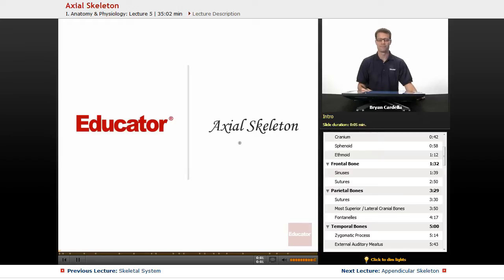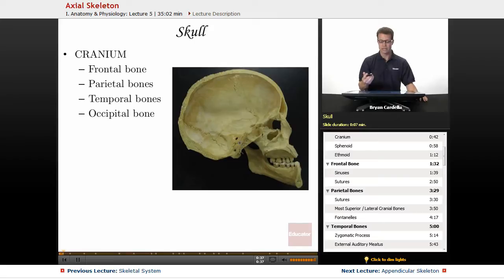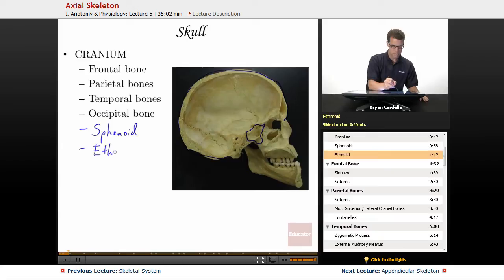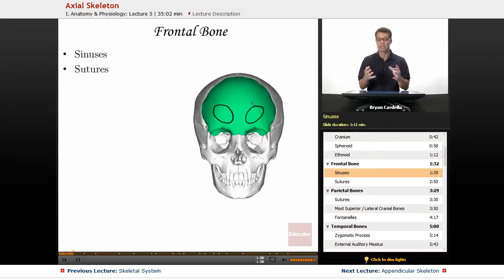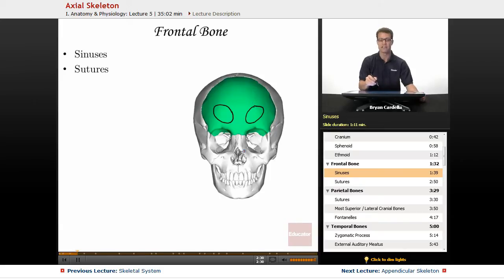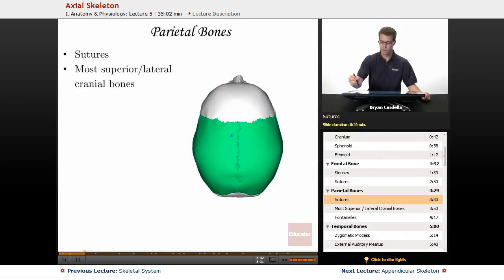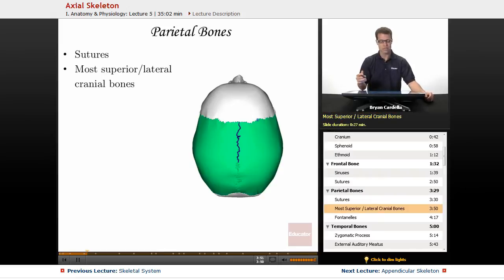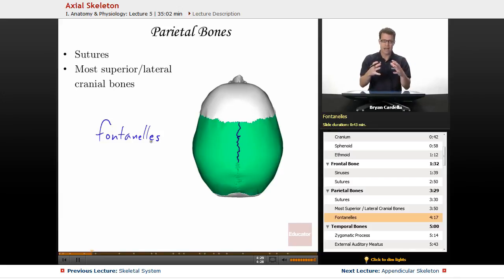Axial Skeleton: Frontal and Parietal Bones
Full lesson on the frontal and parietal bones of the axial skeleton from Educator.com’s anatomy and physiology class. Want to know more? Our full lesson includes in-depth video explanations of the axial sekeleton.

In this video, we’ll discuss the parietal bones, bone anatomy, fontanelles and the axial skeleton. He also explains the frontal hone which consists of sinuses and sutures. This will be useful in Anatomy and Physiology when you learn the structure of bones and the human skeleton.